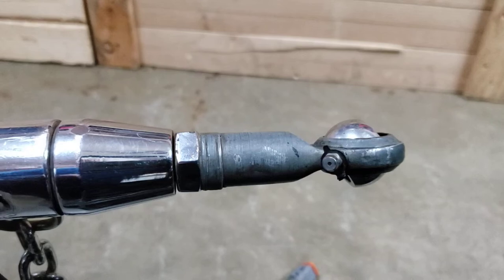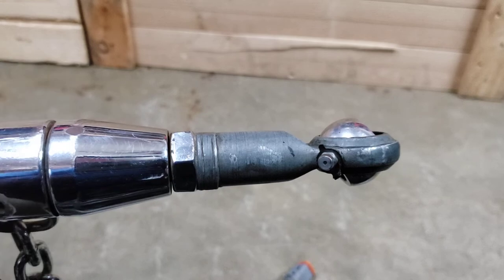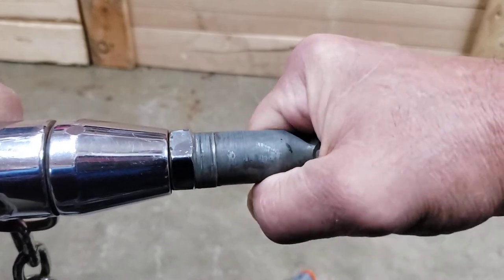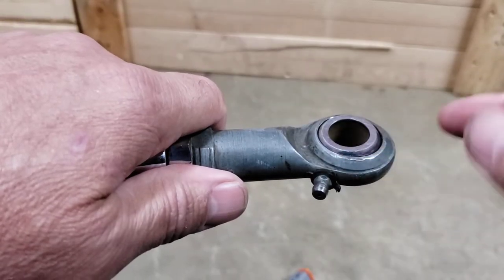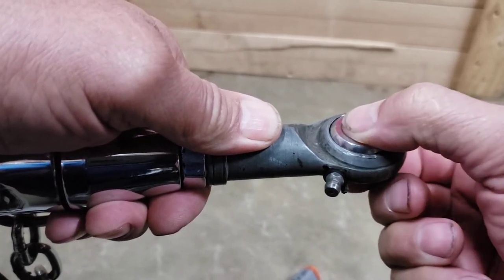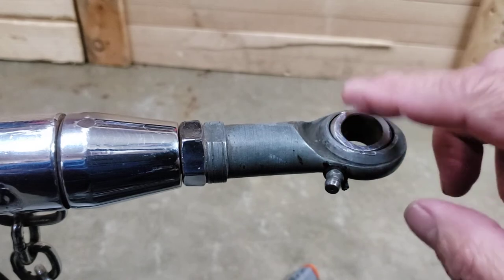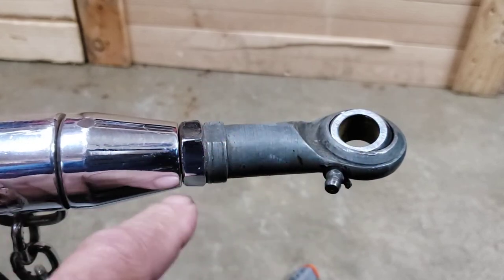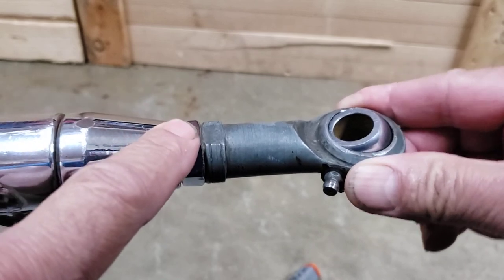Bushtec trailer Heim joint. Does it need replaced?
This is on a 1984 Bushtec. So I wouldn't be surprised if it needs replaced